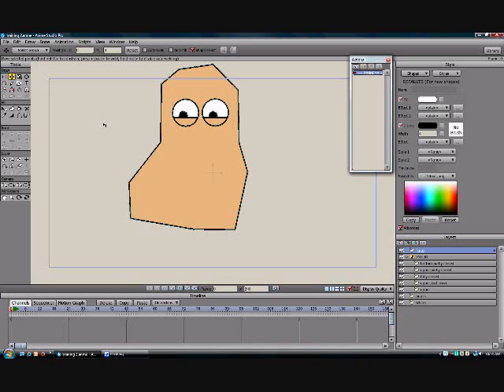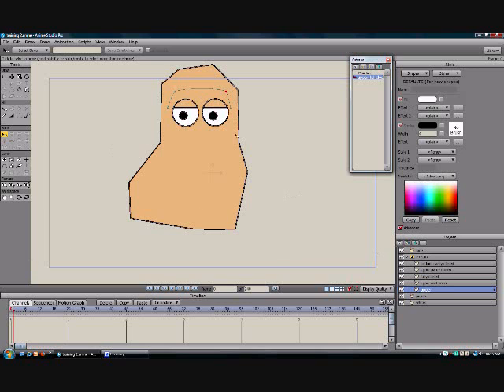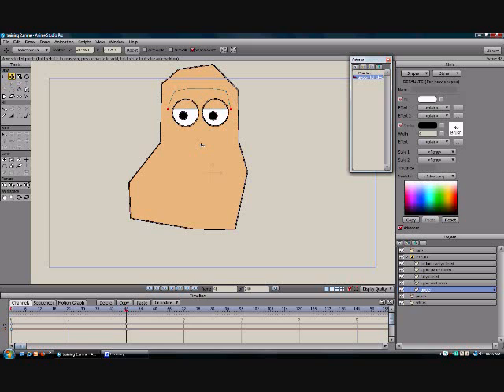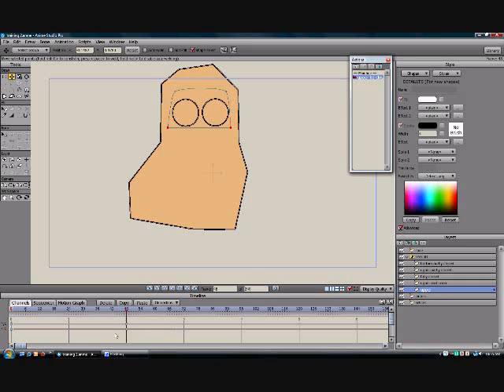TUTORIAL 4 - How to use ACTIONS in ANIME STUDIO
This is part 4 of the tutorial on how to create a cartoon character with Smith Micro's Anime Studio Pro 7.  In this tutorial, we'll cover how to create and use actions.